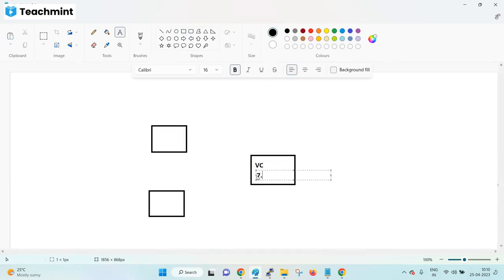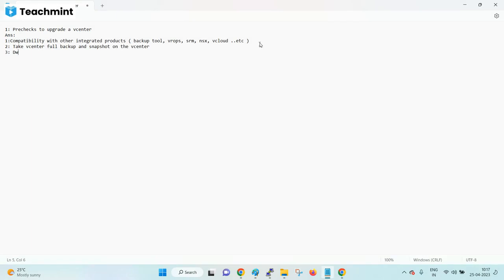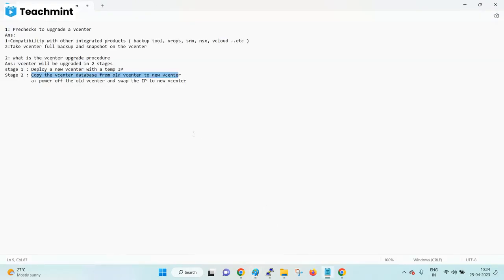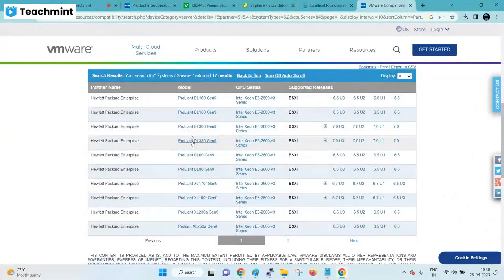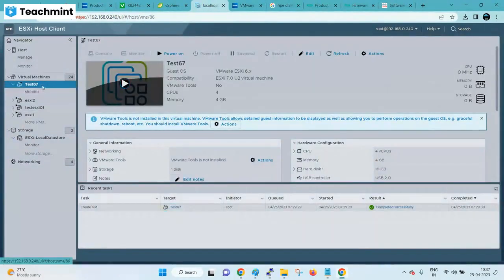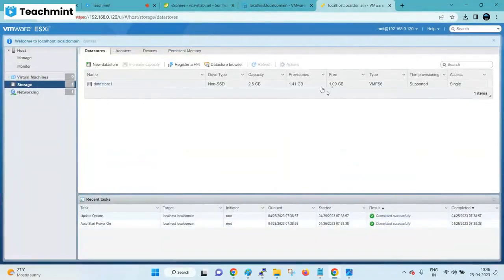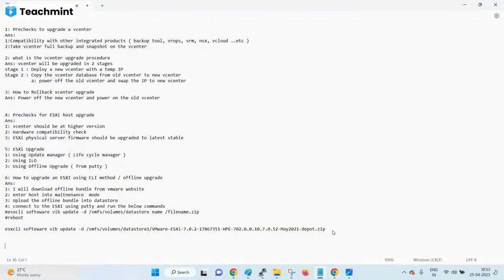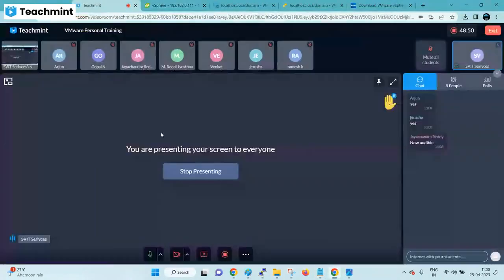ESXi Host Offline Upgrade | SVIT Services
ESXi Host Offline Upgrade using commands